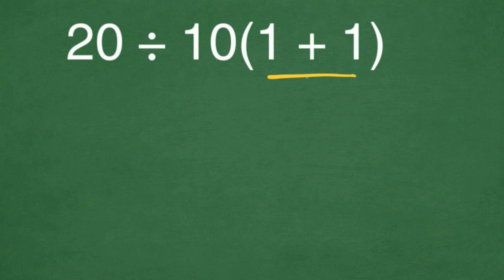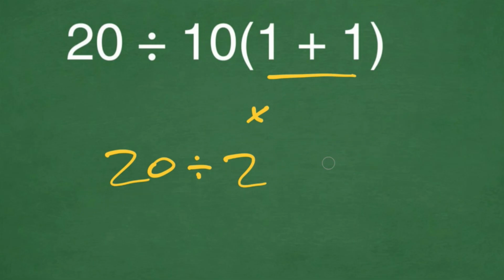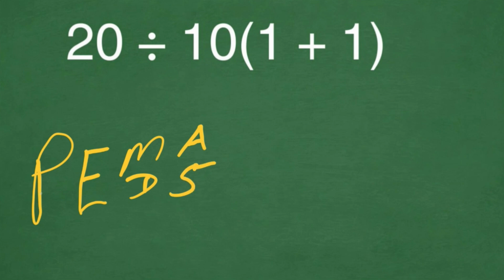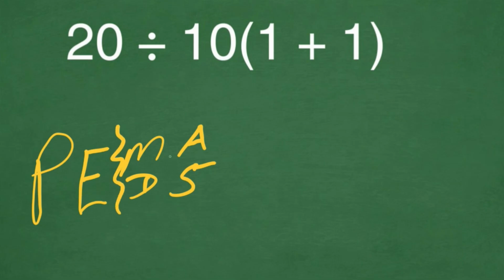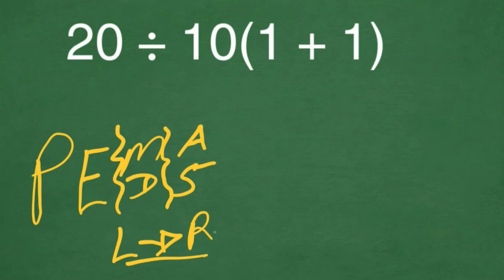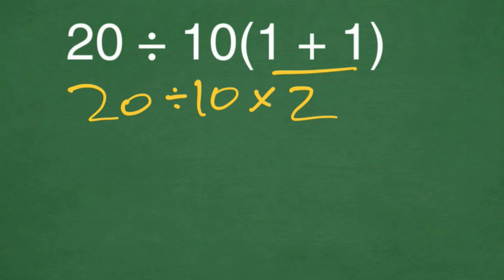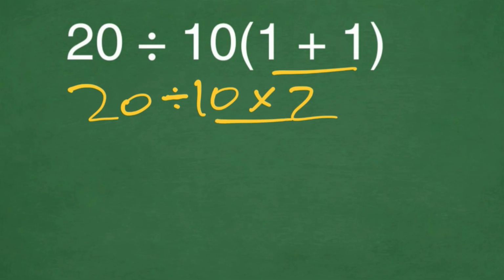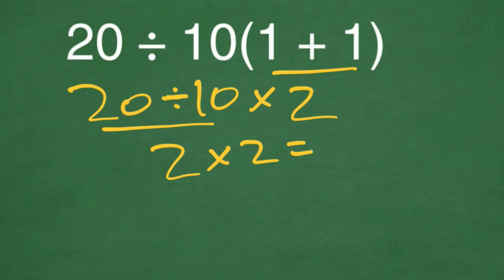One Small Detail Changes Everything!